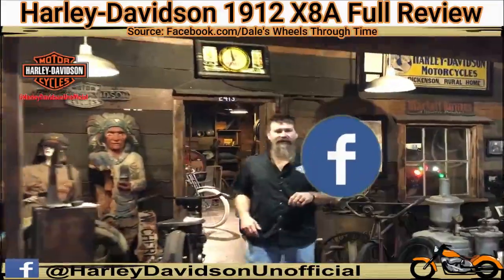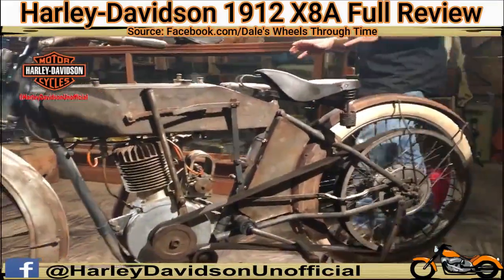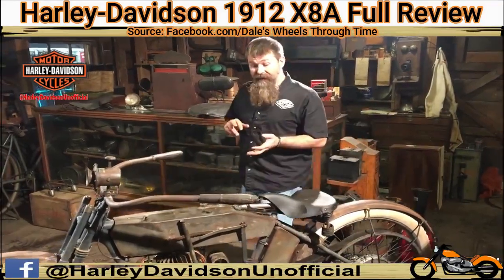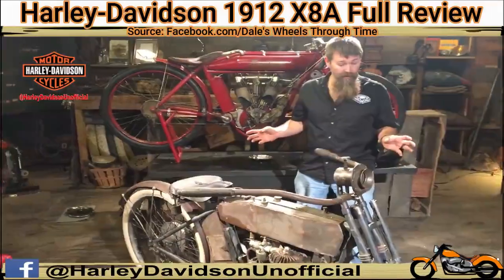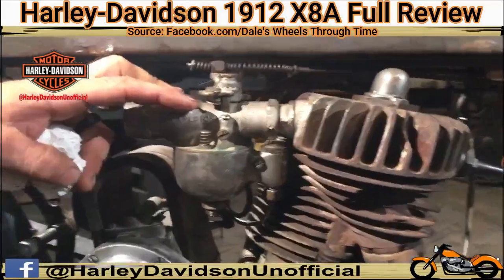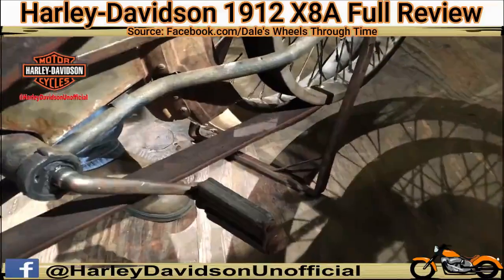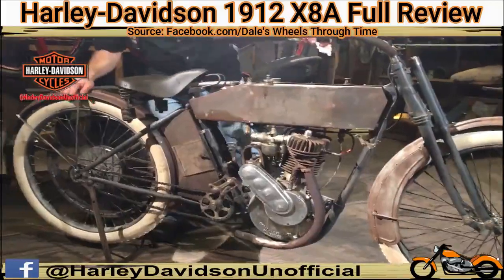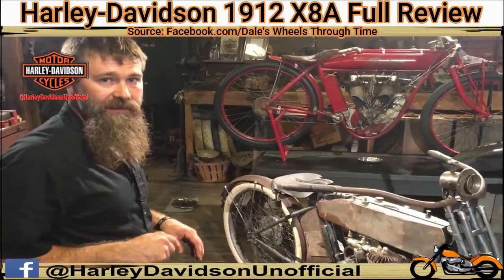Harley Davidson 1912 X8A Full Review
Hear the newest addition to Dale's Wheels Through Time run! This is an all original 1912 Harley-Davidson Single Cylinder. 1912 was the year that Harley introduced their 8th model — The X8A.

Do you want your photos or videos posted on this page?
Just send it to us via Facebook messages